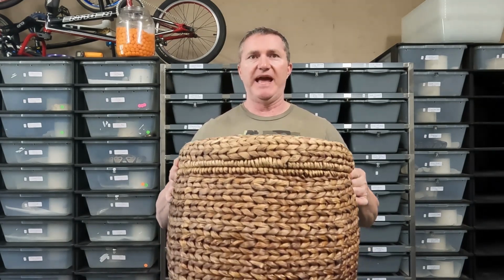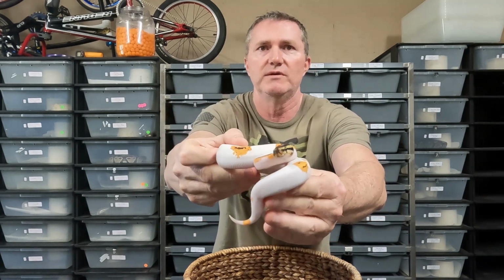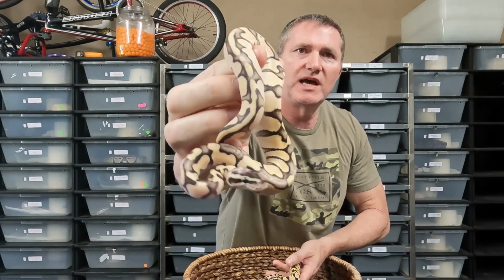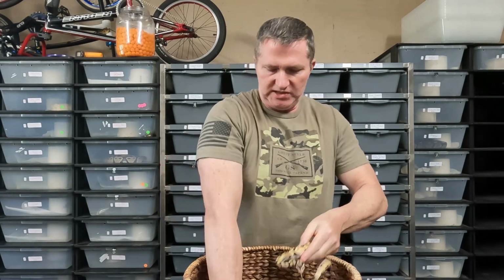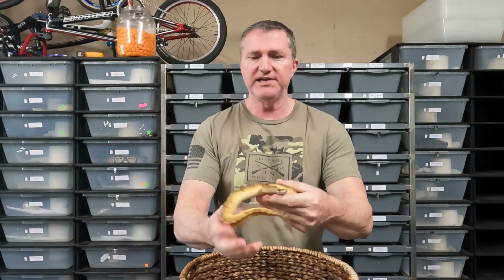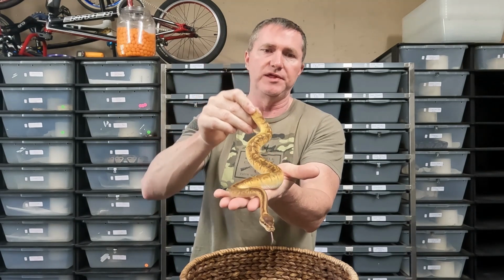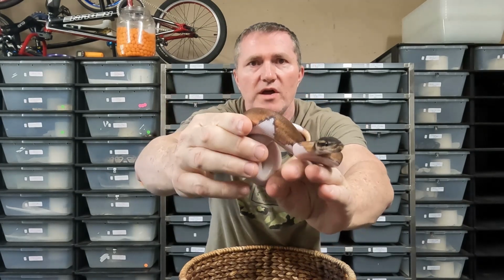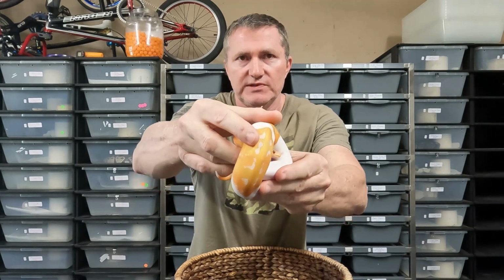Top 5 ball python hold backs 2022!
These are five of my favorite ball python hatchlings of 2022 that I decided to hold back for future breeding projects...WOW!!!